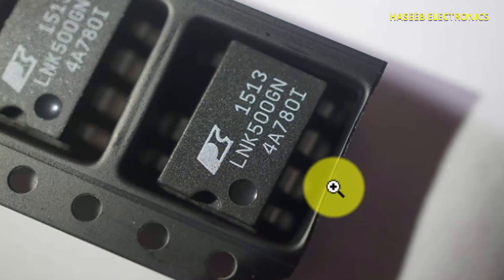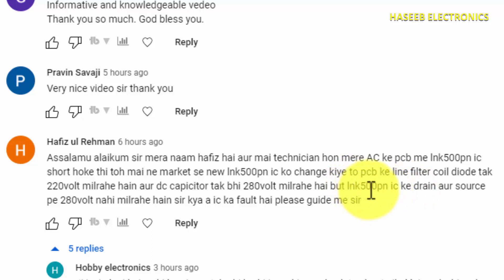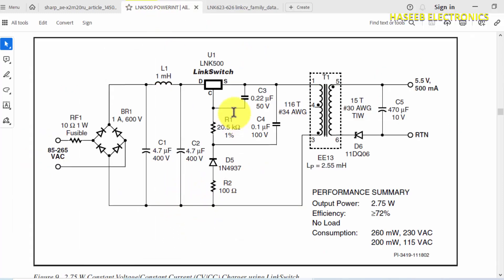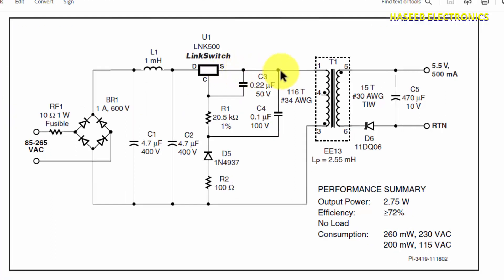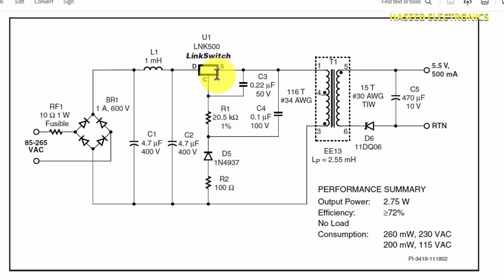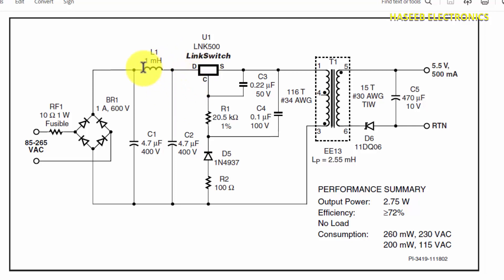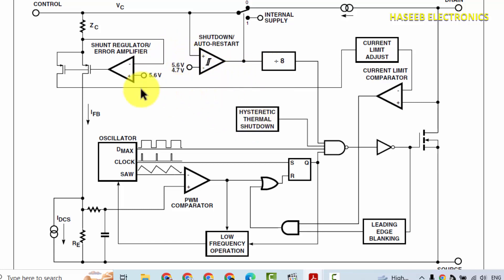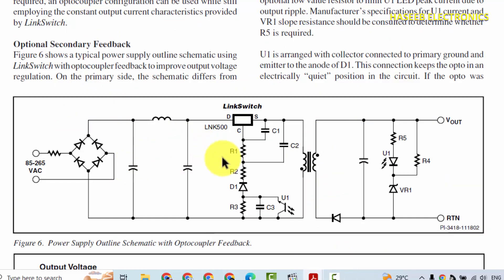{905} LNK500 smps sample circuit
{905} LNK500PN LNK500GN smps sample circuit, LNK500 SMPS IC is member of LinkSwitch Family Energy Efficient, CV or CV/CC Switcher for Very Low Cost Adapters and Chargers. 42 kHz operation switching center frequency (34.5 to 49.5 khz). low switching frequency 30 khz (24 to 36 khz). maximum duty cycle 77%. vcc voltage 5.6 upper limit, 4.7v lower limit.